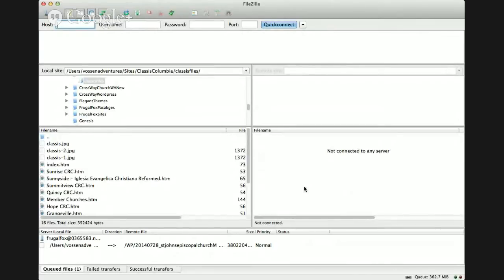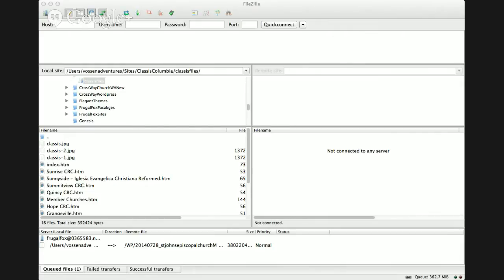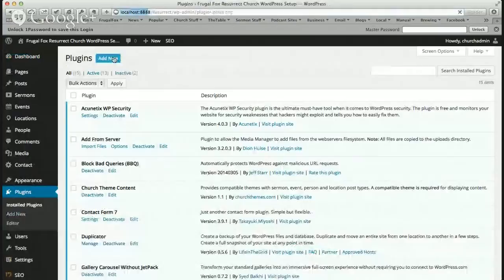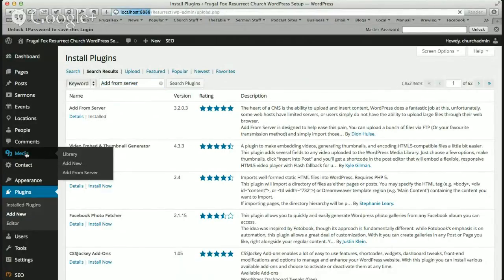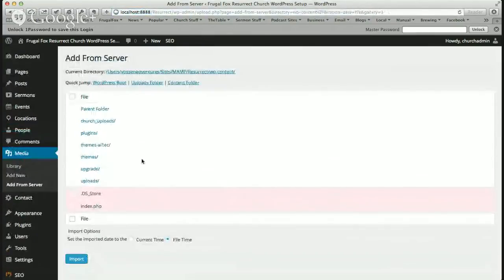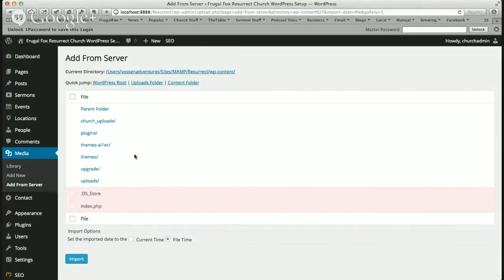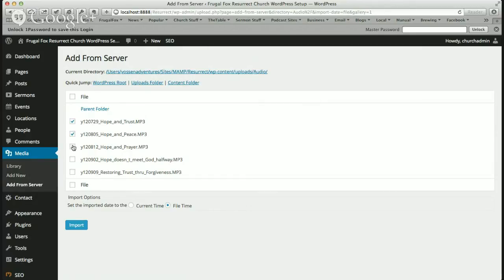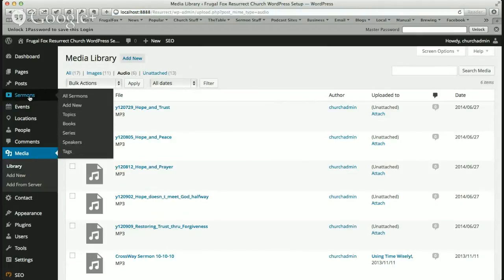ChurchWP: Add from Server Plugin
Brief intro on how to use the Add from Server Plugin